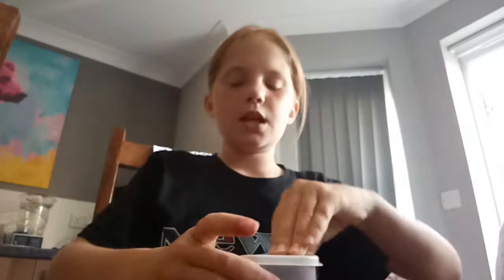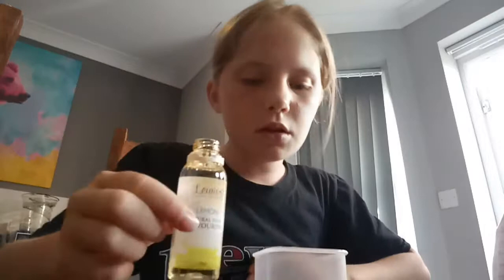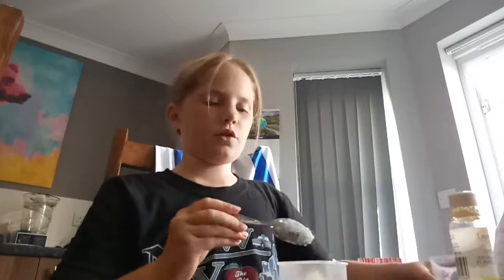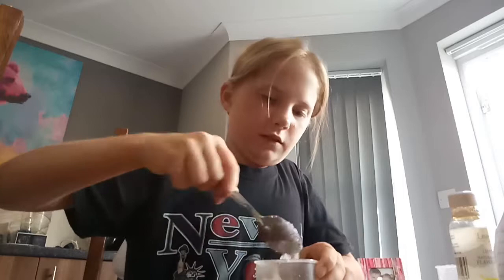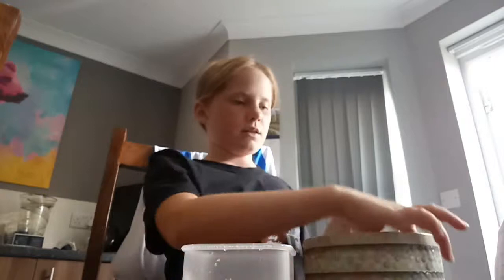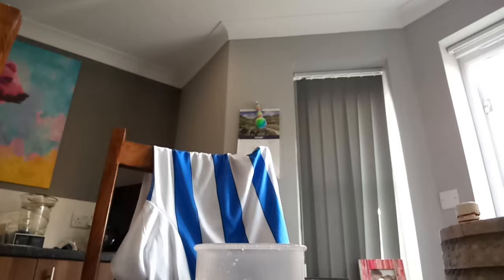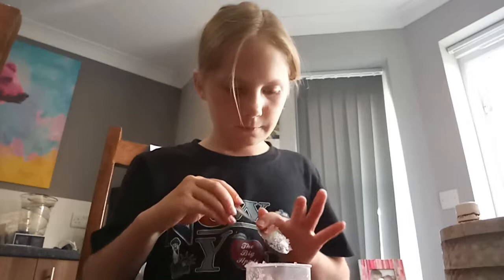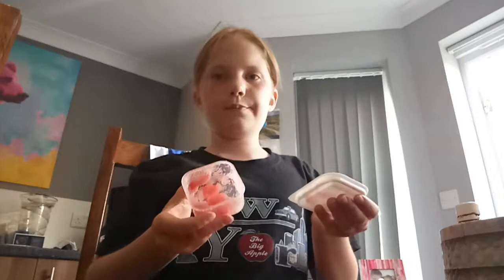8 August 2019